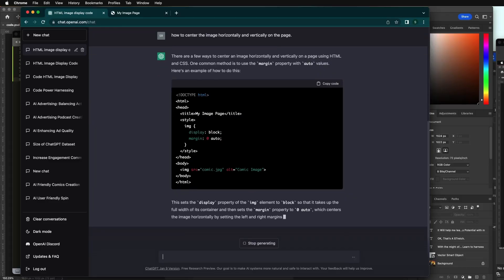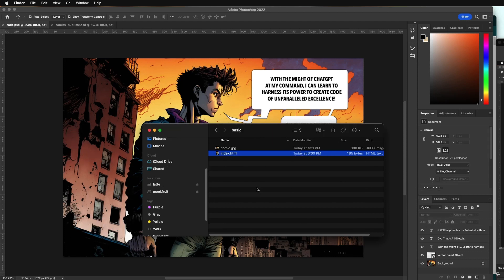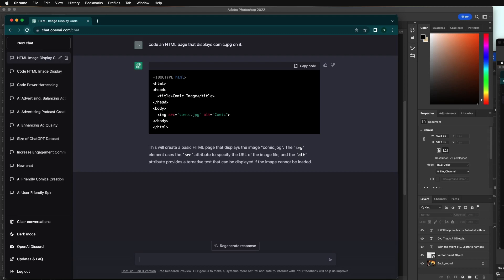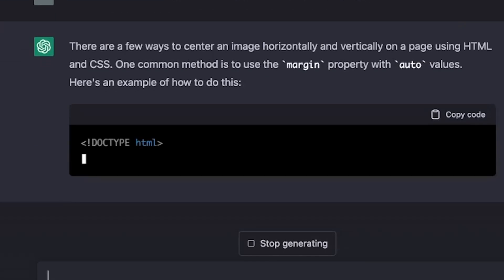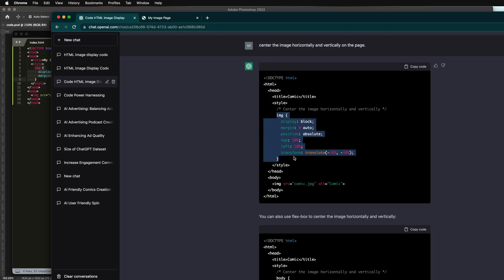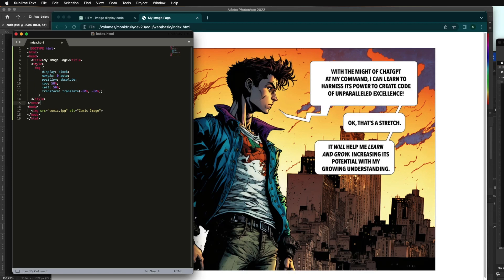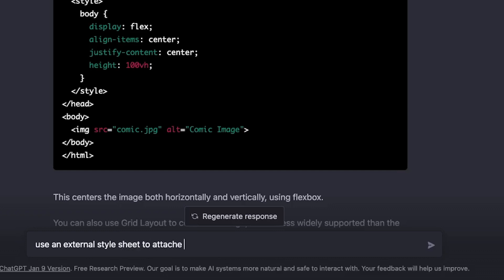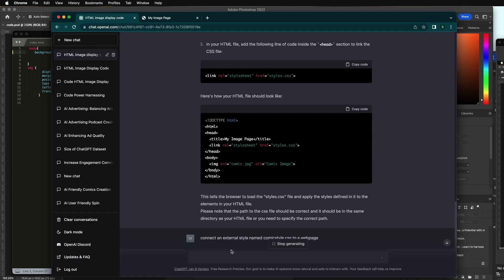ChatGPT – Accelerate Your Code!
Starting out coding or a pro, either way ChatGPT can be a great way to explore getting concepts done from the simple to the very cool. HTML, React, AR, Aframe, Unity, 8th Wall and more can be unlocked by using ChatGPT to assist with the coding. Ask questions and refine as you go along and make what you imagine happen.